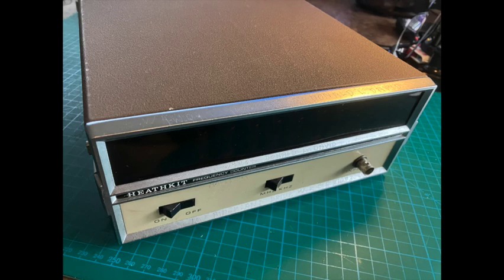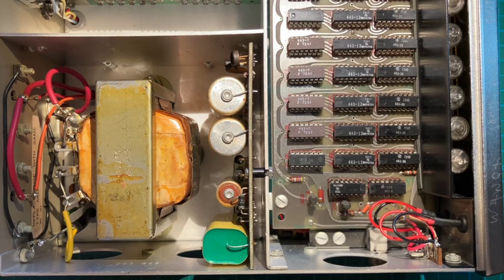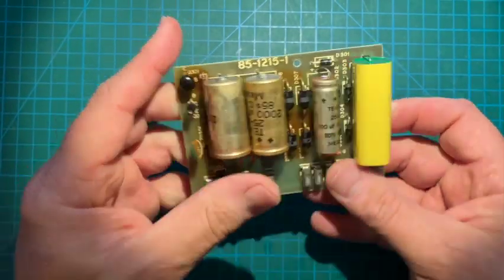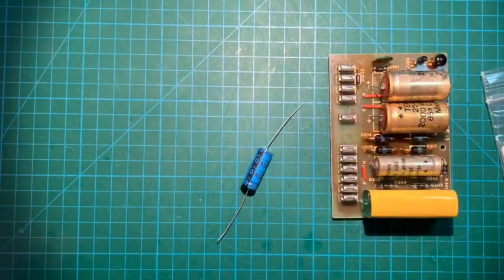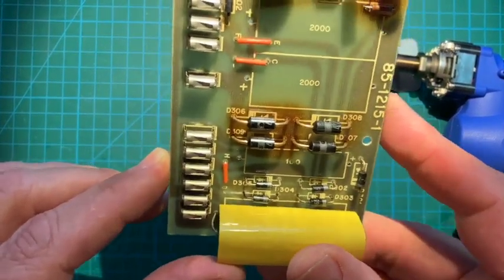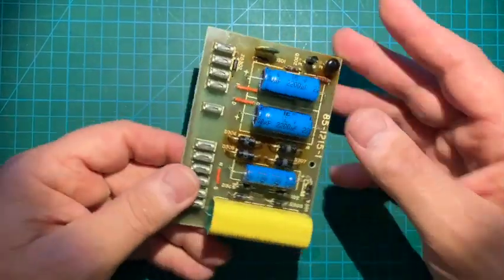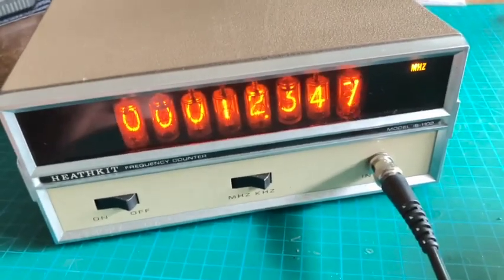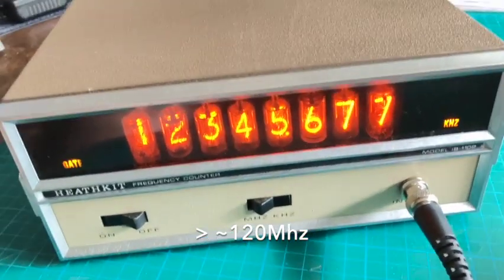Heathkit IB-1102 Repair & Update - With Nixies!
Needed a daily driver frequency counter, so picked this up and here's what I had to do to get it cleaned up and properly running reliably.

If, for some reason, you want a really comprehensive analysis of the Heathkit IB-1102, here's the definitive video from youtuuba I recommend:

A 4-part debugging video of the IB-1102, this 4-part video
from IMSAI Guy is also worth a look: